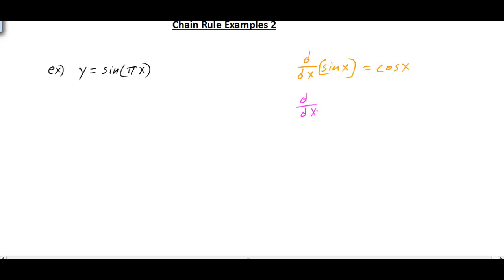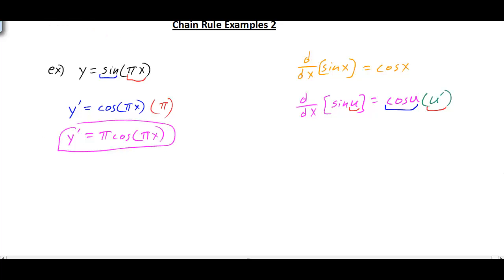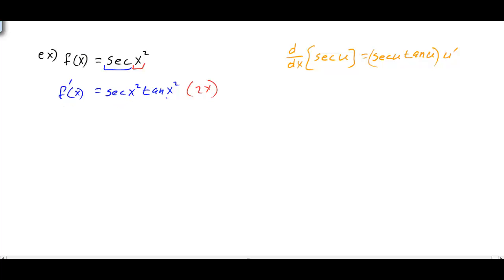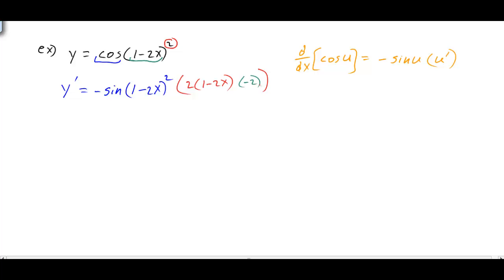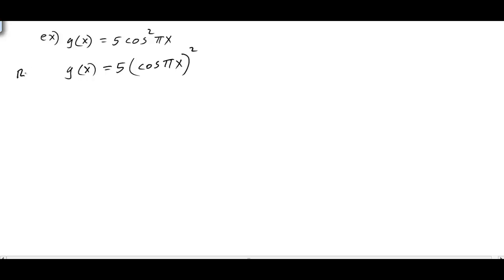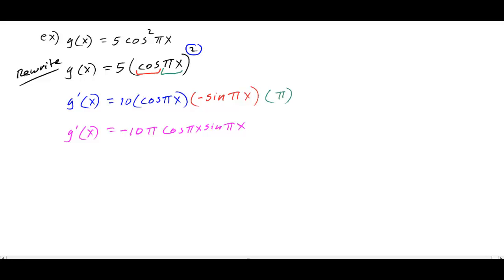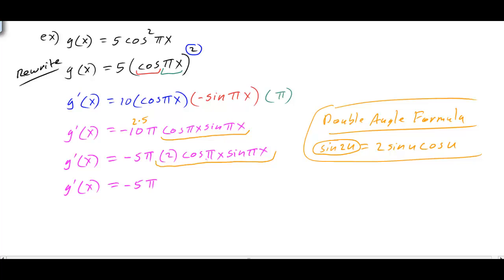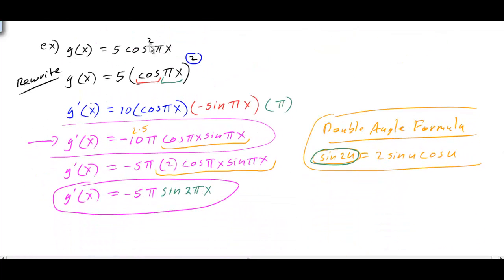Chain Rule Examples 2